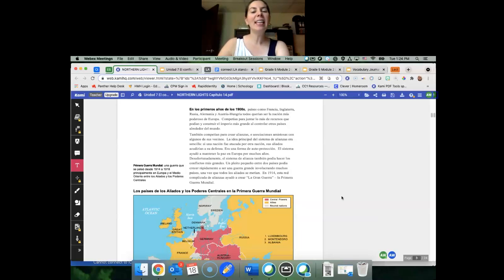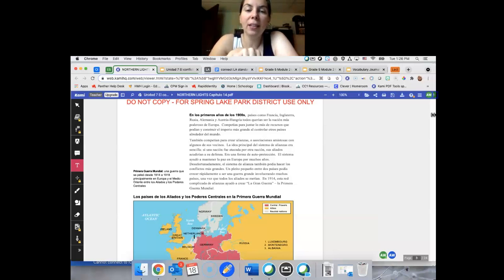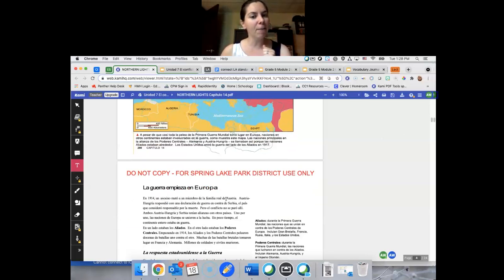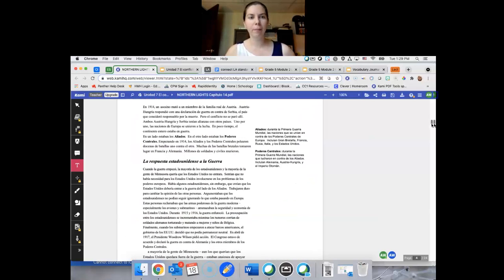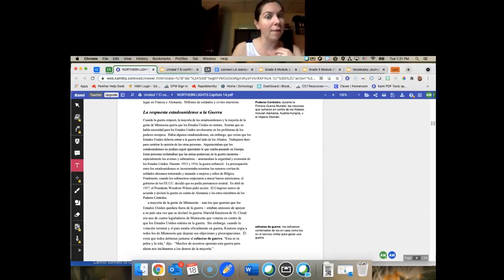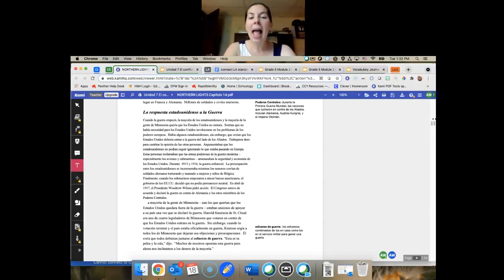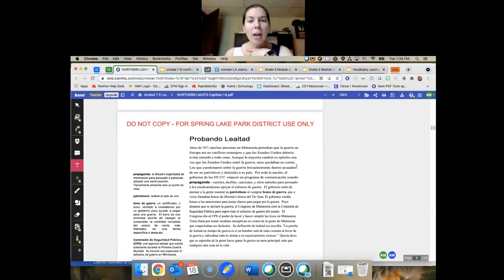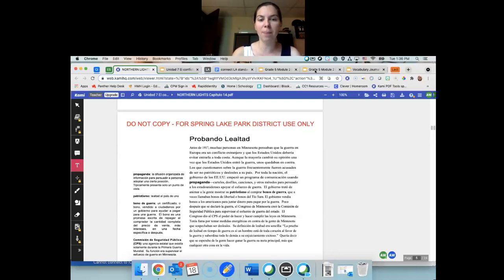288 292 Capitulo 14 Northern lights